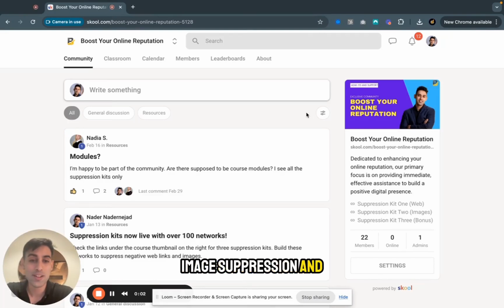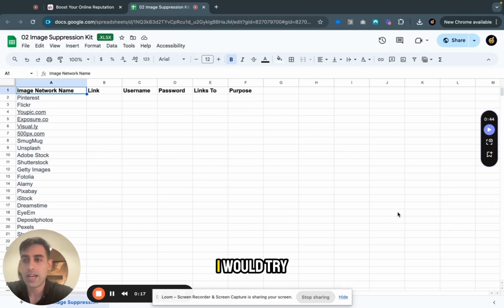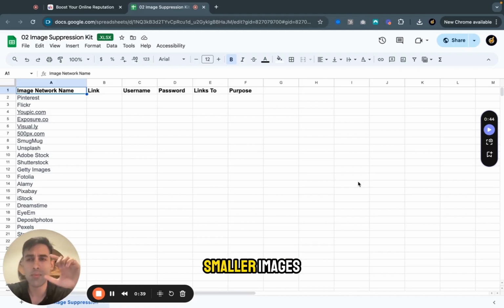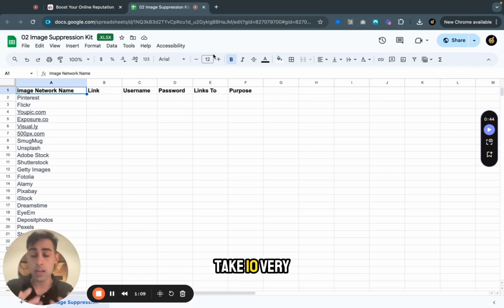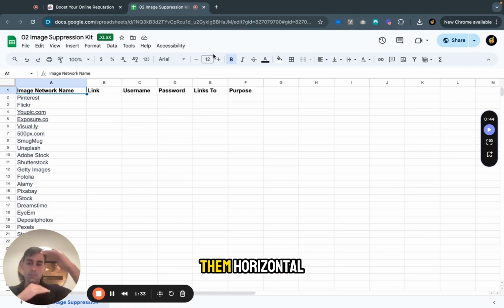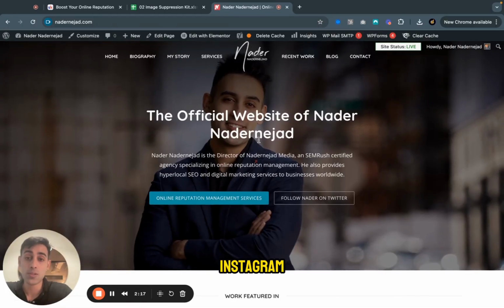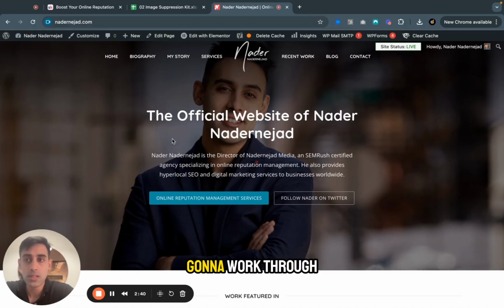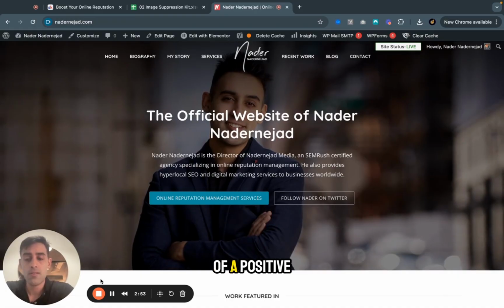Suppress Negative Images on Google Spreadsheet | Online Reputation Management Course Video 6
OR

OR

Nadernejad Media is a small, but mighty digital agency focusing on online reputation management for people.

Work personally with Nader Nadernejad to boost or repair your reputation. You can contact him directly, or use the form on his personal website or company site.